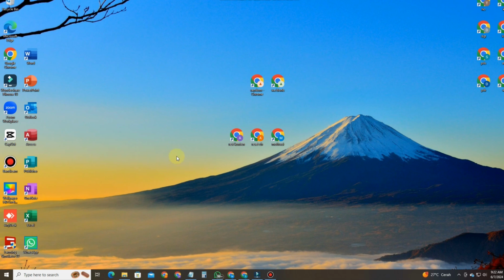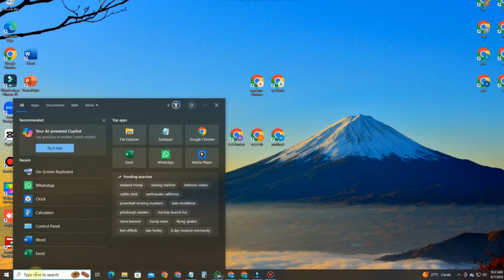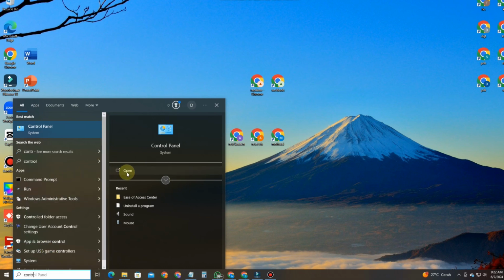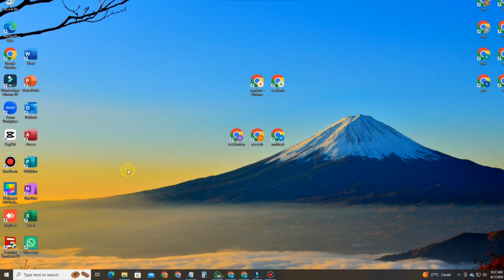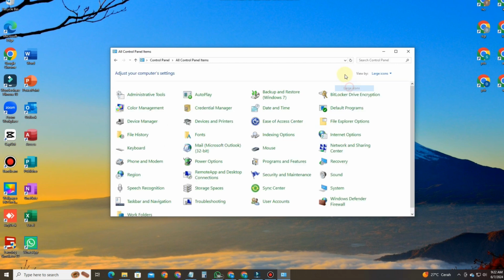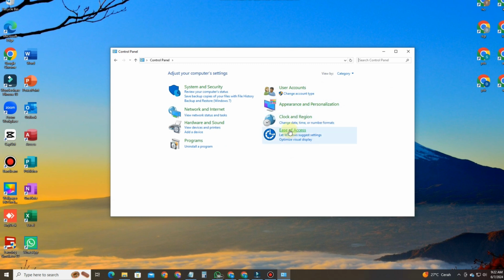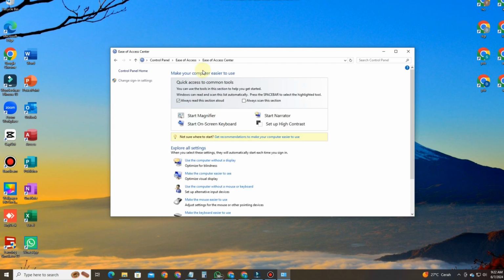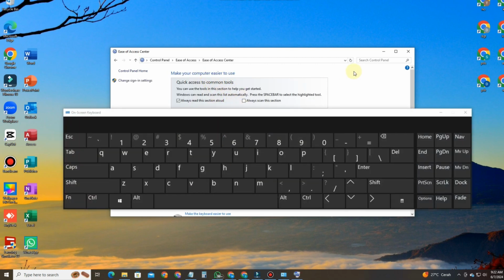2 How to open onscreen keyboard on laptop or pc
2 How to open onscreen keyboard on laptop or pc.

In this video I will share with you, 2 How to open onscreen keyboard on laptop or PC, Follow the steps in this video to find out how.